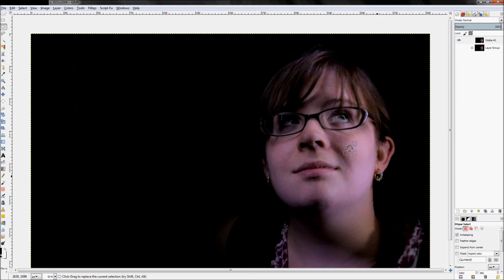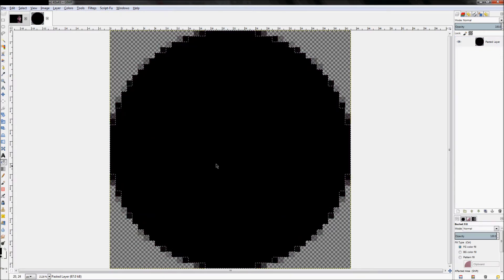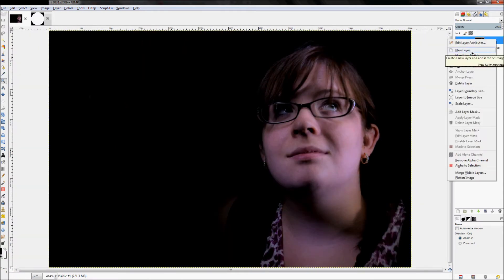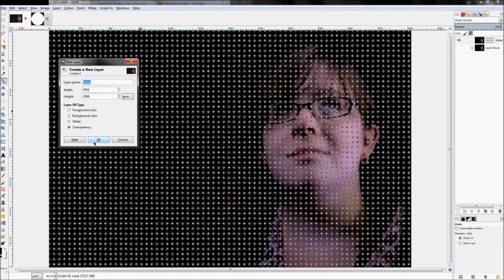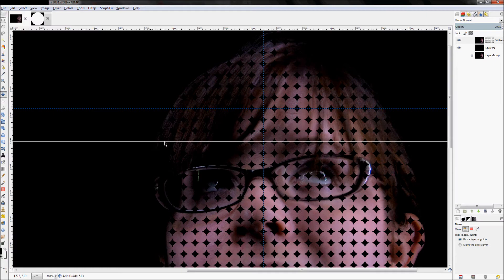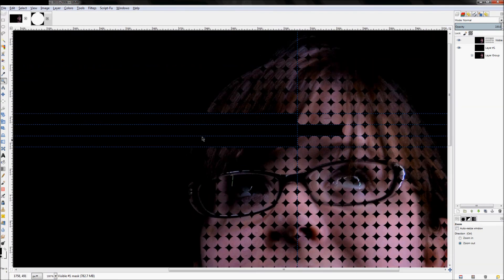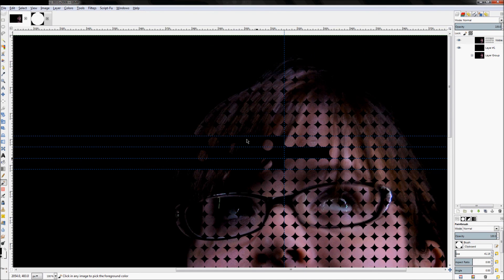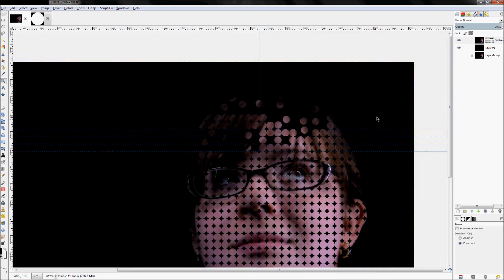Create a Circle Effect using Gimp 2.8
For more information on this gimp video tutorial, check out this